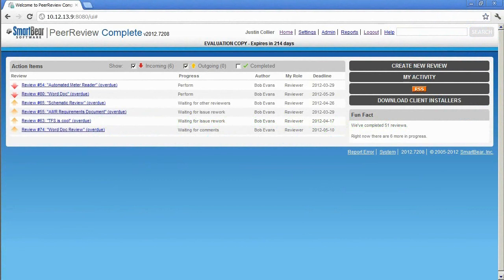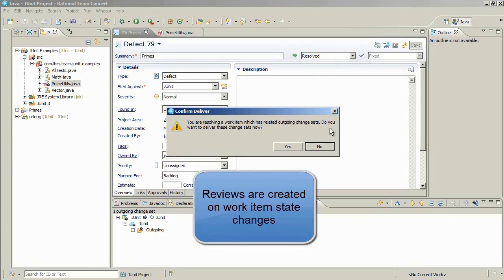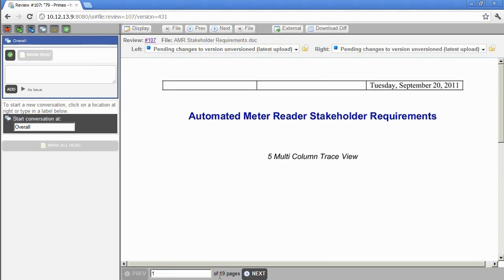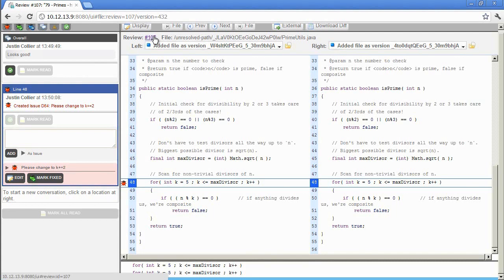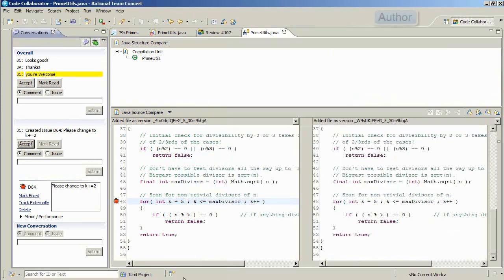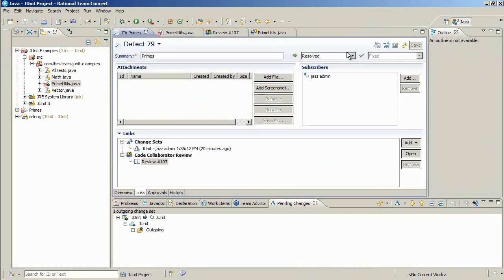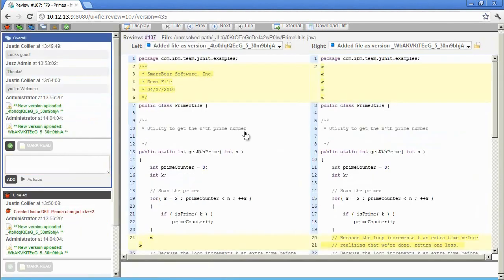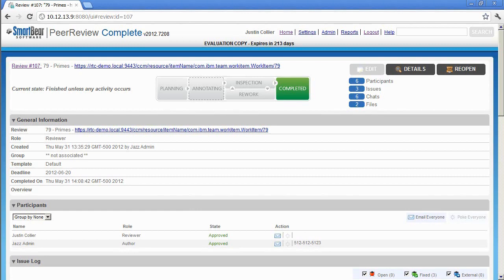PeerReview Complete's integration with Rational Team Concert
This video shows users the features and benefits of using PeerReview Complete with Rational Team Concert by demonstrating both source code and document reviews.